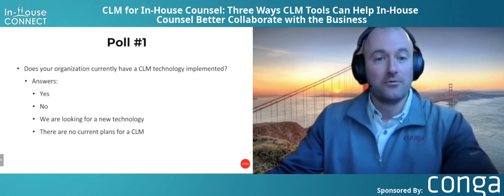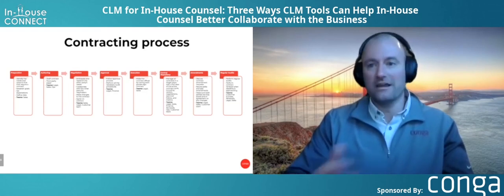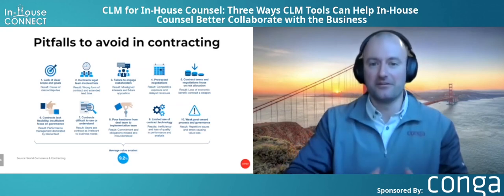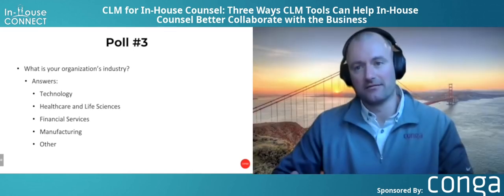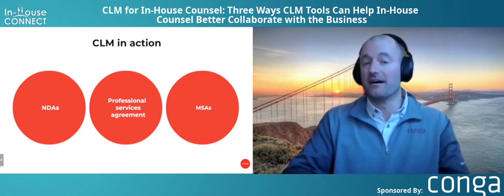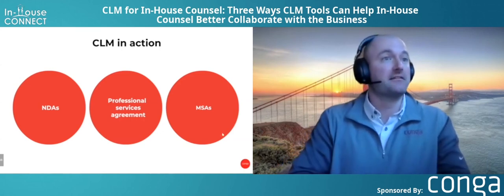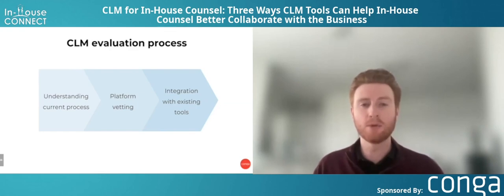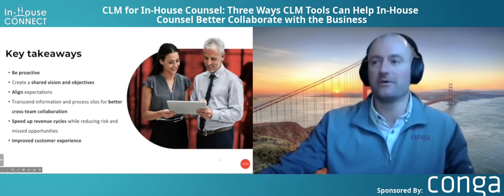CLM for In House Counsel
As In-House Counsel are well aware, the negotiation and execution of a new business contract often requires significant collaboration with different organizational stakeholders. Sales, Production, IT, Tax/Finance, Insurance, Sales, the list of the different departments can go on and on. Collaborating with all these various groups is a challenge, however, with the right CLM tools and strategies, this process can become a breeze.

 Tune in for the next edition of our CLM Fundamentals Series as, as Kyle Hankins, Corporate Counsel and Derek Galvin, Account Executive, from Conga – Crushing revenue lifecycle complexity – will discuss the three ways CLM tools can help in-house counsel better collaborate with the Business, which includes:

Creating a centralized version control system

Tracking and approving changes

Efficient communication outside the contract

Having the right collaborative technology and processes in place removes burdens and delays from contract cycles, equaling faster time to close deals.

This program is designed for both experienced and new in-house counsel who regularly collaborate with the business on contracts using CLM and want to learn how to better collaborate.